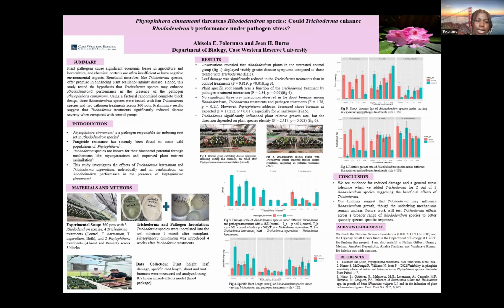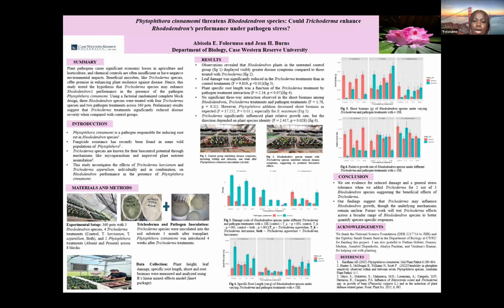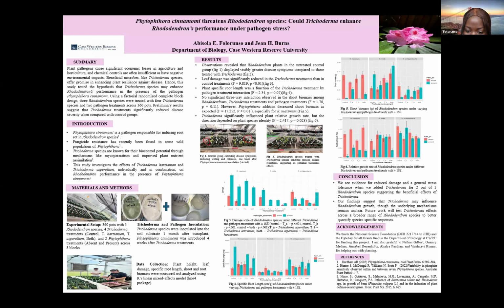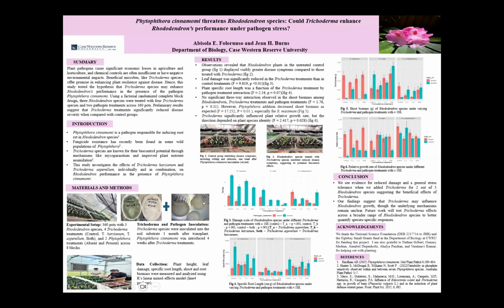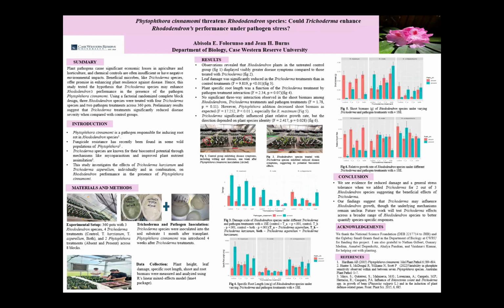Abisola Folorunso - Case Western Reserve University - Phytophthora cinnamomi and Trichoderma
Poster Highlight presented at the 2025 Rhododendron Research Network Convention. Phytophthora cinnamomi threatens Rhododendron species: could Trichoderma be the next sustainable solution?

ABSTRACT
Phytophthora cinnamomi is a devastating pathogen responsible for root rot in Rhododendron species, causing significant economic and ecological impacts. While fungicides have been the traditional method for managing such diseases, the emergence of fungicide resistance has highlighted the need for sustainable and environmentally friendly alternatives. Trichoderma species are well-known for their biocontrol potential and plant growth-promoting abilities, and their application as a biocontrol agent against Phytophthora offers a promising solution. This study explored the role of Trichoderma species in enhancing Rhododendron's resistance to Phytophthora cinnamomi, testing whether individual and combined species of Trichoderma could mitigate the pathogen’s impact on plant performance. Specifically, the research sought to assess the effects of Trichoderma species on Rhododendron growth and survival and determine whether a combination of Trichoderma species exhibited a non-additive effect on Rhododendron survival under pathogen pressure. Rhododendron seedlings were grown under controlled greenhouse conditions using a factorial design involving 3 Rhododendron species, 4 Trichoderma species treatments (control, Trichoderma harzianum, Trichoderma asperellum, and combination of both Trichoderma species), 2 pathogen treatments (with and without) and 15 replicates. Key plant metrics, including relative growth rate, survival rates, shoot biomass, root biomass, and specific root length (SRL) were measured. Preliminary findings suggest that Trichoderma treatments, particularly the combined application of T. harzianum and T. asperellum, enhanced survival rates and growth compared to untreated controls. Additionally, Trichoderma influenced root traits, with specific root length showing higher values in the absence of the pathogen and lower values under pathogen stress. These results indicate a potentially synergistic effect of Trichoderma treatments in mitigating pathogen-induced stress, enhancing plant resilience. This research highlights the potential of Trichoderma species as sustainable biocontrol agents against Phytophthora cinnamomi in Rhododendron cultivation. Further studies are necessary to explore the underlying mechanisms of these interactions and their broader applications in horticultural management, paving the way for alternative, eco-friendly disease management practices.